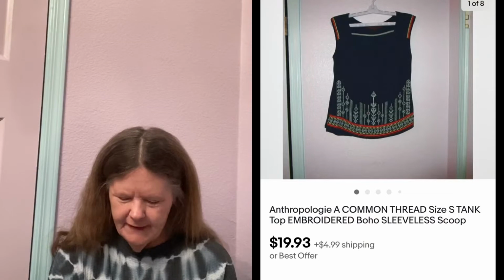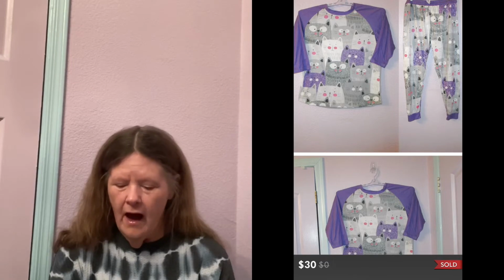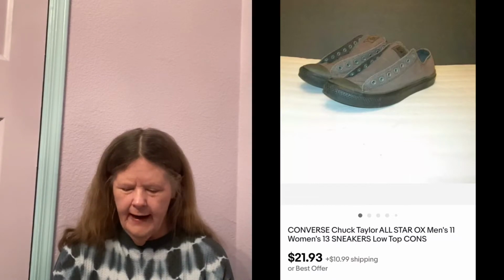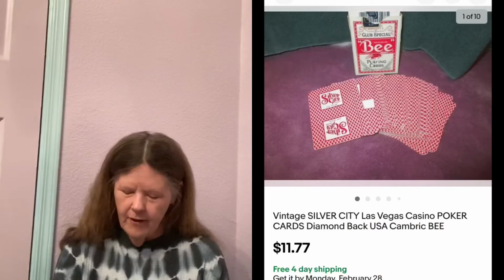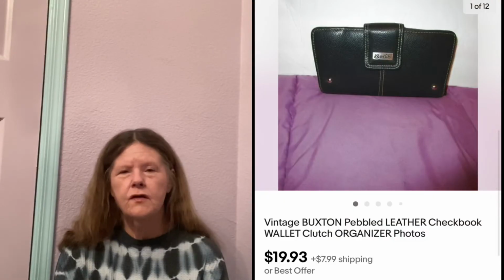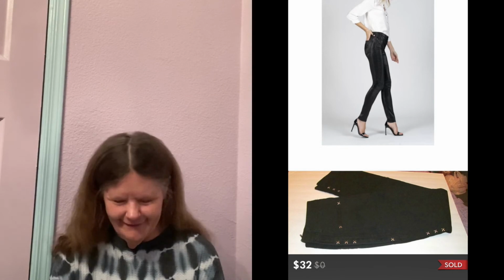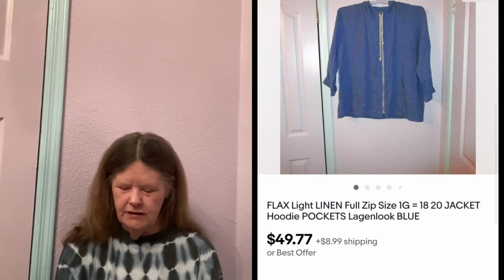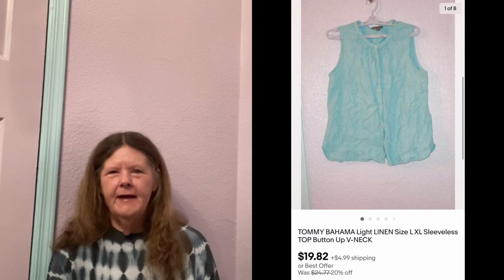$$ Profit Picks $$ What Sold Feb 14-20, 2022 on eBay, Poshmark and Mercari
Hi everyone!  My name's Sunshine and I'm a parttime reseller
on eBay, Poshmark & Mercari.  I've been reselling on
eBay since 2007.
I like to film weekly Profit Pics and haul videos so,
you can see what I'm picking up and how much it's selling for.

Join me on Poshmark and save $10 on your first order!